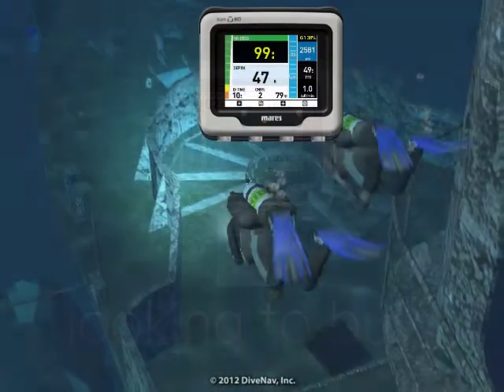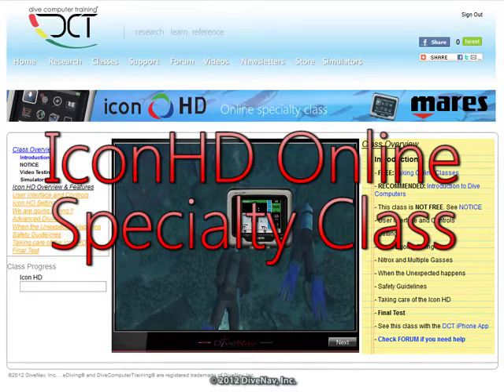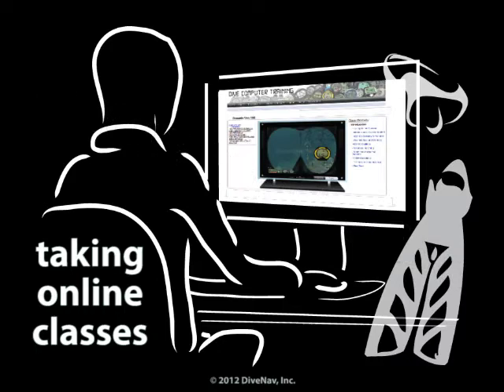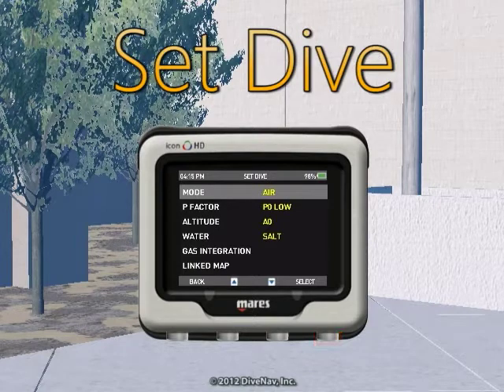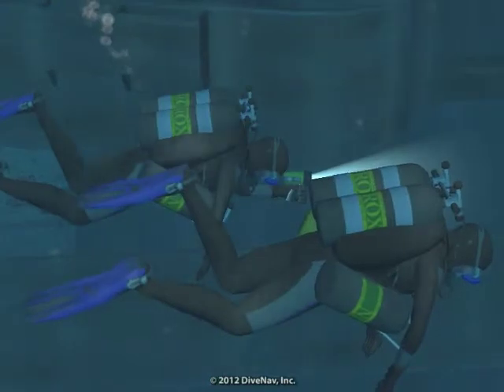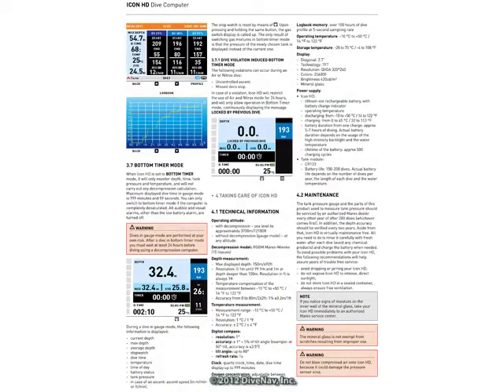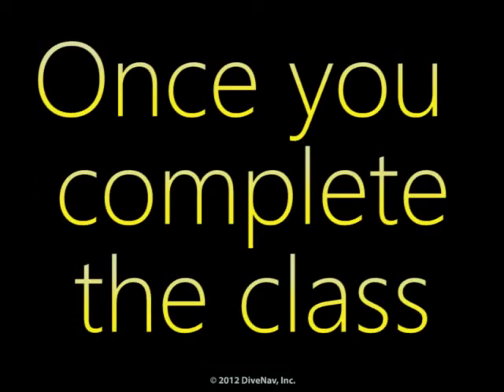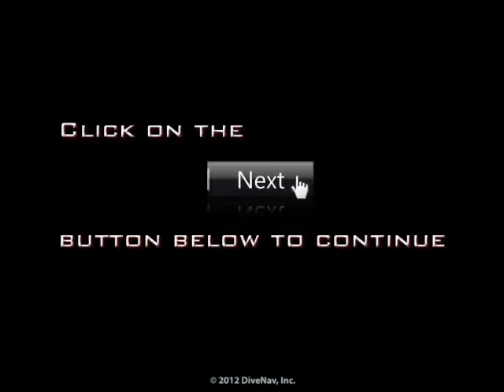Mares IconHD Dive Computer - Online Class - m1s1